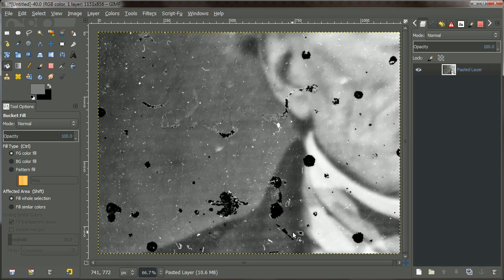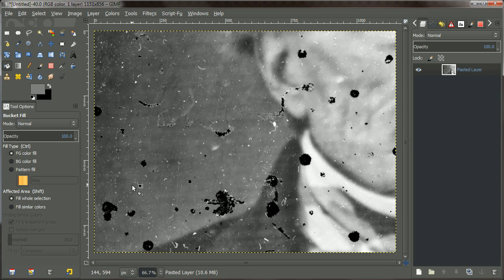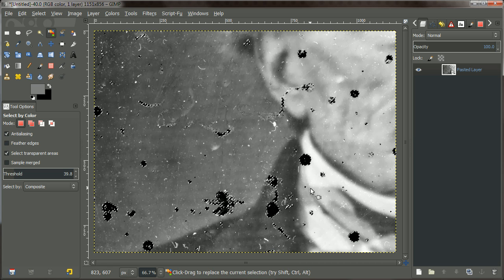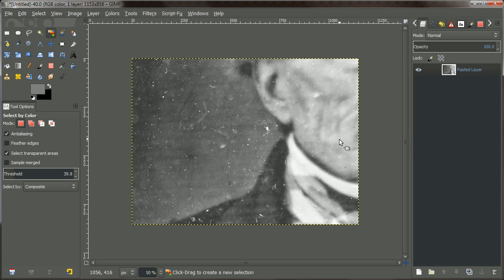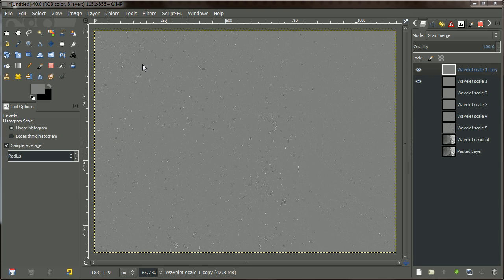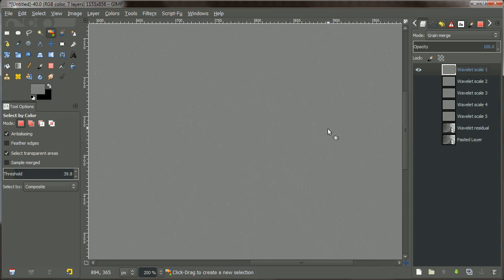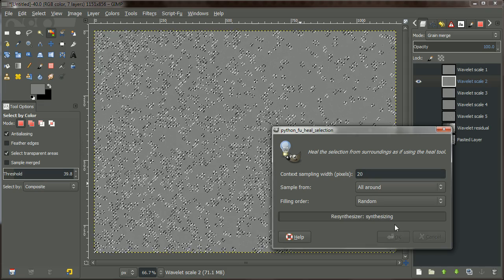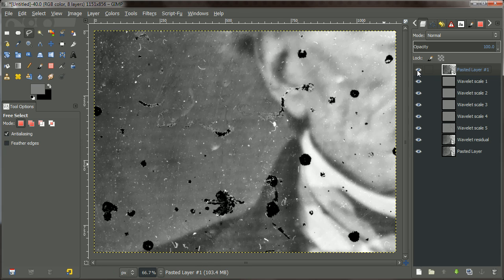GIMP Image Fixup Walkthrough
This is a simple walkthrough of fixing an old image from speckles and damage spots.  Two plugins were used to do this, Resynthesizer (with the Heal Selection helper script), and Wavelet Decompose.

[update]
In case it was unclear, the builds of GIMP I tend to use that has these bundled are from Partha Bagchi: